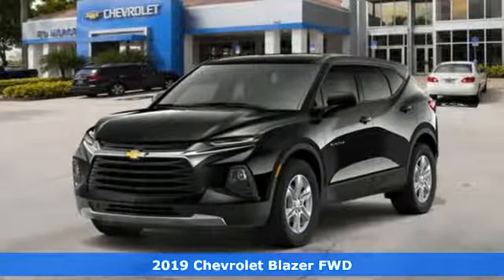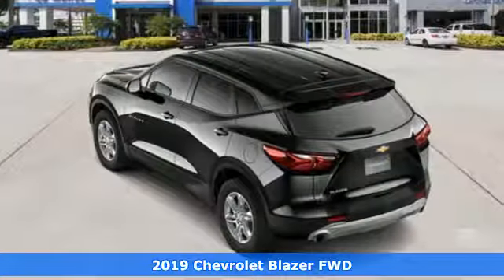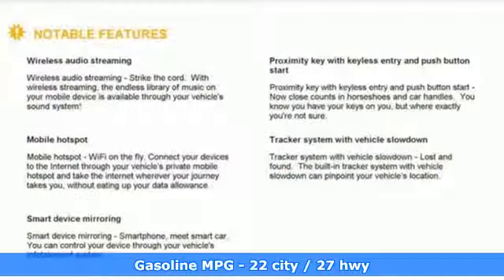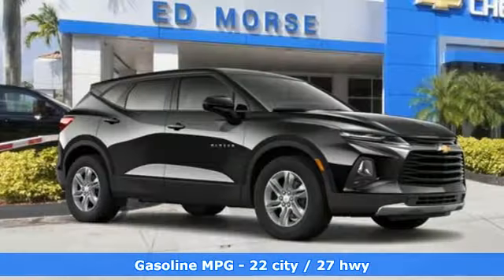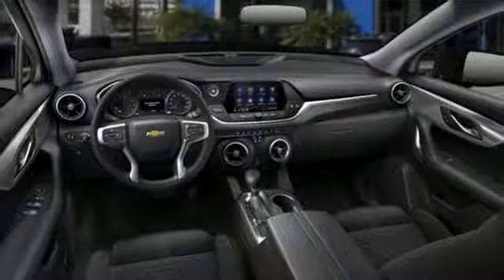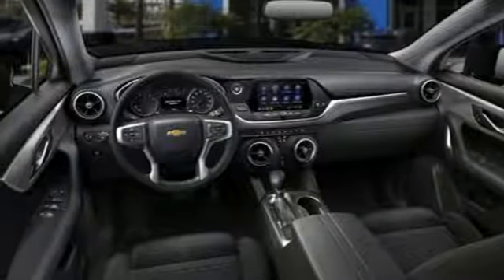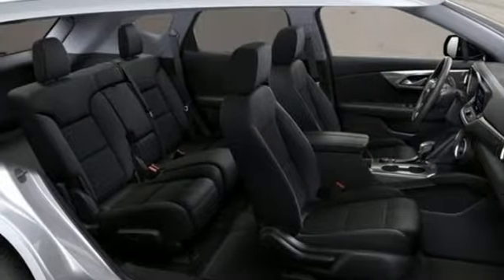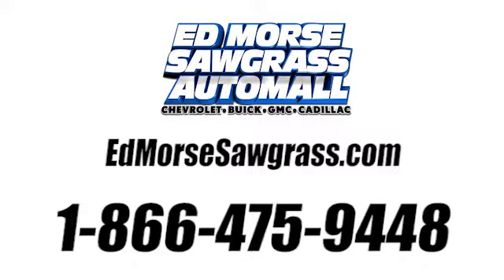New 2019 Chevrolet Blazer Sunrise FL Miami, FL KS683126 - SOLD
Year: 2019
Make: Chevrolet
Model: Blazer
Engine: 2.5L 4 cyl
Transmission: Automatic
Color: Black
Interior: Black
Stock #: KS683126
VIN: 3GNKBBRA8KS683126
Contact Ed Morse Sawgrass Auto Mall today for information on dozens of vehicles like this 2019 Chevrolet Blazer . Want more room? Want more style? This Chevrolet Blazer is the vehicle for you. You could keep looking, but why? You've found the perfect vehicle right here. Just what you've been looking for. With quality in mind, this vehicle is the perfect addition to take home. You can finally stop searching... You've found the one you've been looking for.

Address:
14401 West Sunrise Bouledvard